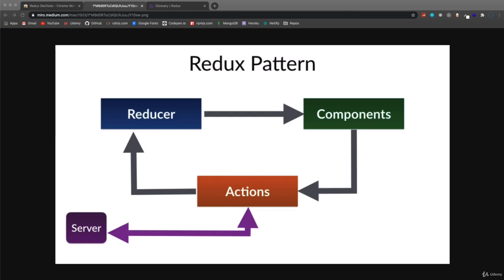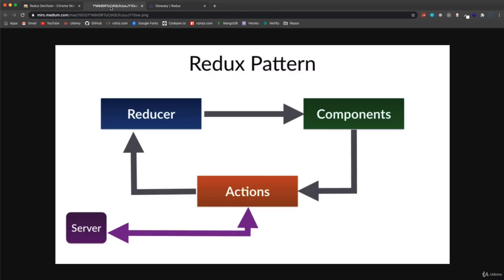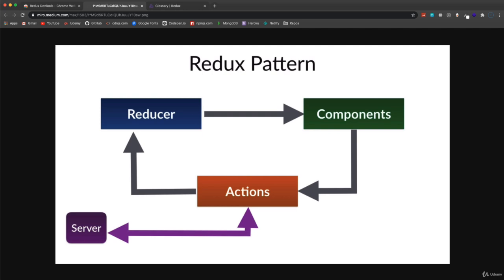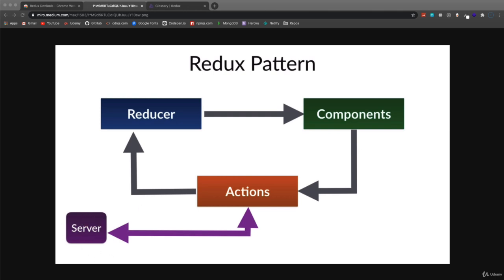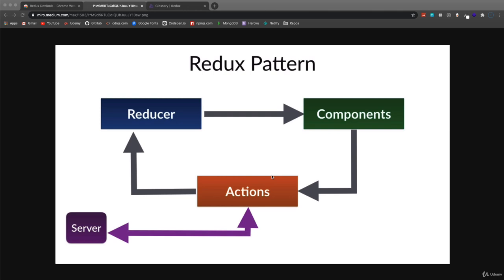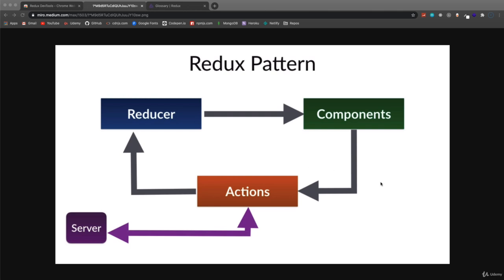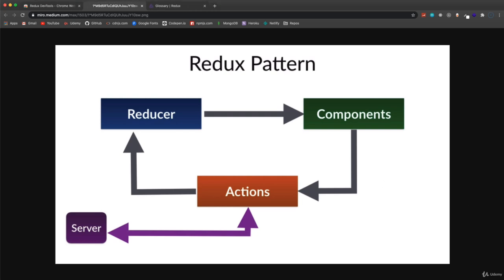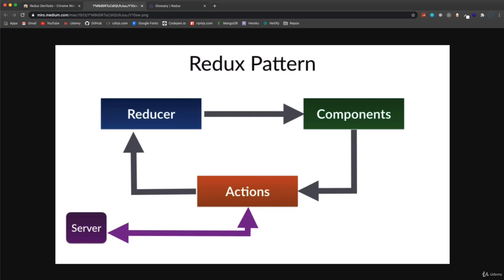Demystifying Redux: An Overview and Introduction | ByteTrum Tutorial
Welcome to ByteTrum's comprehensive overview of Redux, a powerful state management library for JavaScript applications. In this tutorial, we'll provide an introduction to Redux, explaining its core concepts, benefits, and how it can enhance your frontend development workflow.

Key topics covered in this tutorial include:

    Understanding the need for state management in complex JavaScript applications
    Exploring Redux's key principles: single source of truth, immutable state, and state changes through actions
    Overview of Redux core components: store, actions, reducers, and the Redux DevTools
    Implementing Redux in a React.js application for centralized state management
    Demonstrating Redux's role in managing application-wide state and data flow
    Comparing Redux with other state management solutions like Context API and MobX
    Best practices and common patterns when using Redux in real-world applications

By the end of this tutorial, you'll have a clear understanding of Redux's fundamentals and how it can be a valuable tool in your frontend development arsenal.